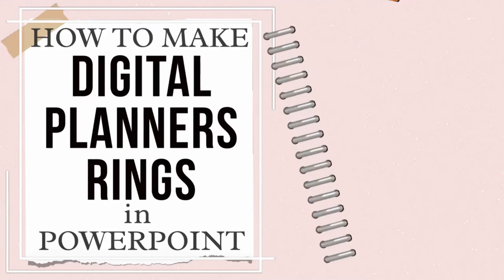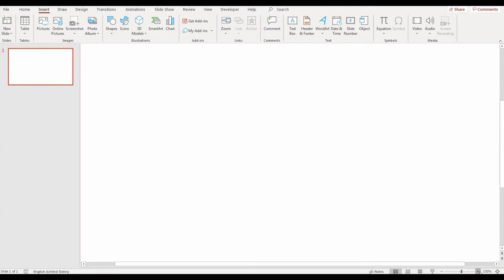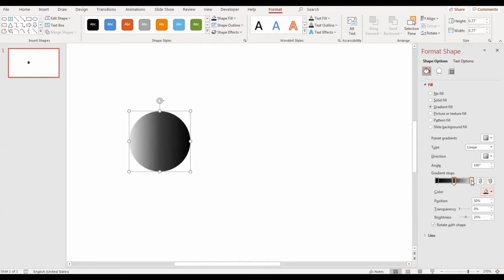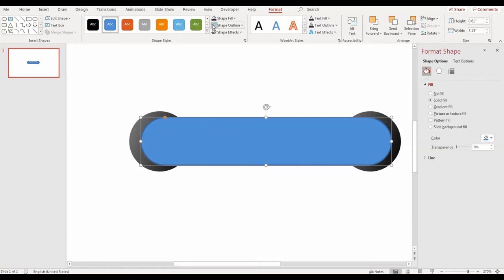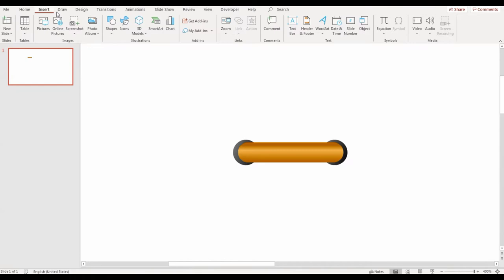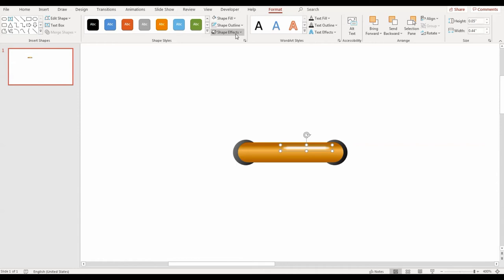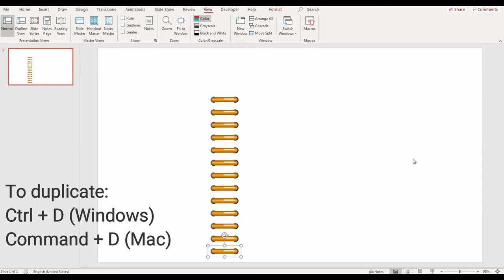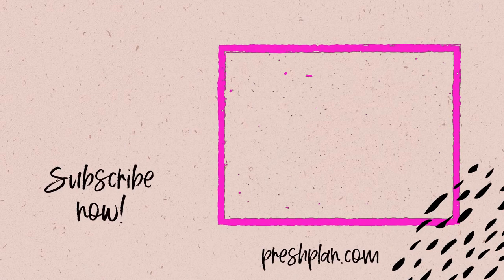How To Make Binder Rings In PowerPoint | Create Your Own Digital Planner Rings In PowerPoint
Want to make binder rings for digital planners? Here’s a quick step by step tutorial to create rings for digital planner on PowerPoint.

I’ll also show you how to export these digital planner binder rings in PNG files that you can add to any digital project.

If you are looking for Realistic-Looking digital planner rings you can check my bundle with 70 digital planner rings PNG files in 7 different metallic colors

These digital coil rings are great for your digital notebooks, journals, planners, and more and come with a partial commercial license meaning that you can use them to create planners you intend to sell.